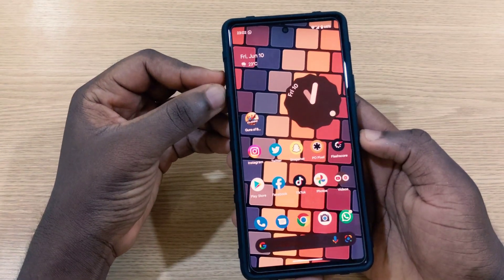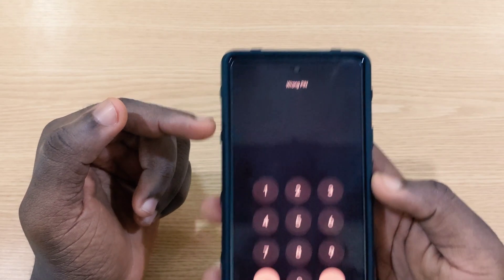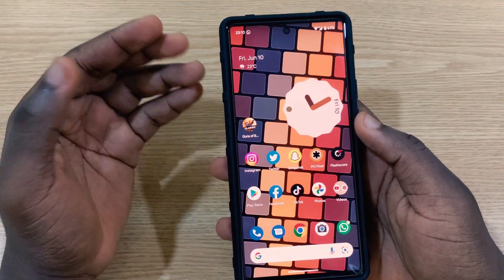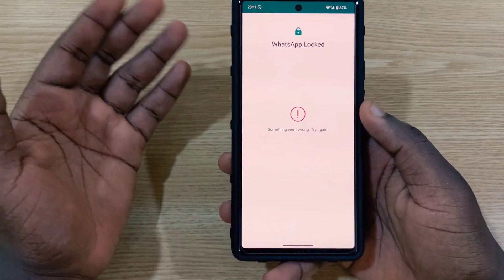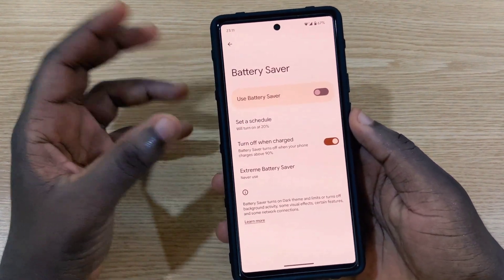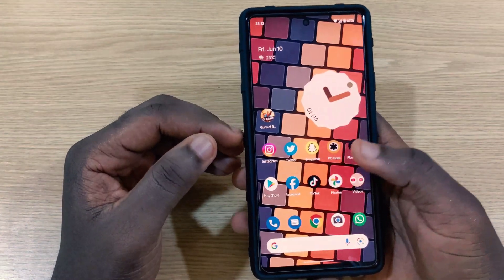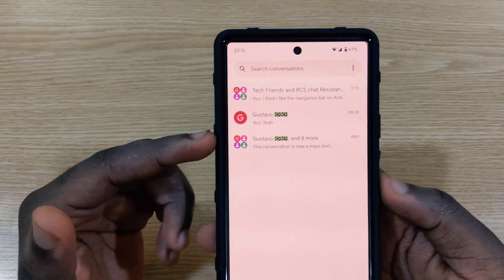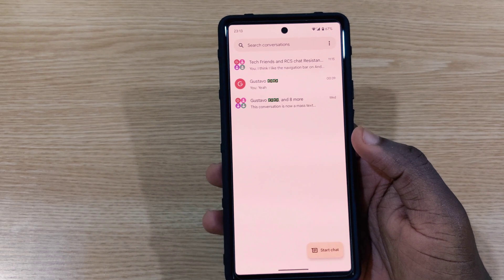Android 13 Beta 3 || Why You Shouldn't Install.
Android 13 Beta 3 || Why You Should Install.
Android 13 Beta 3 || Extra Feature & Bugs
In this video is some new changes i saw about android 13 beta 3 and it a very convincing reason why you shouldn't install it now.

Time Stamps

0:00 Intro
0:17 Extra New Android 13 Feature
1:02 Android 13 Beta 3 Bugs You need to know
3:29 Final thoughts & Outro